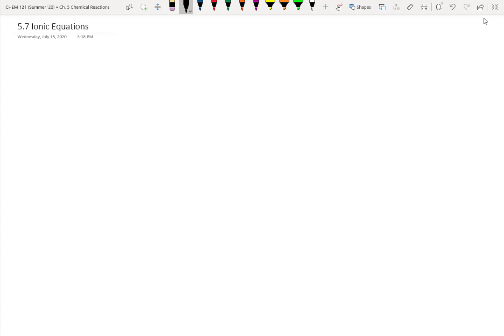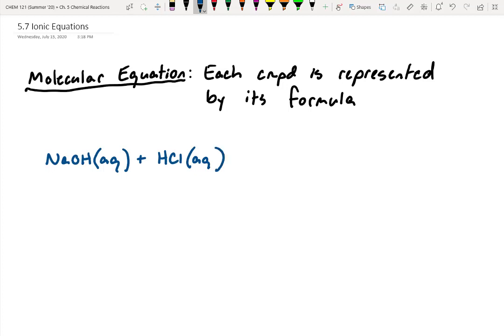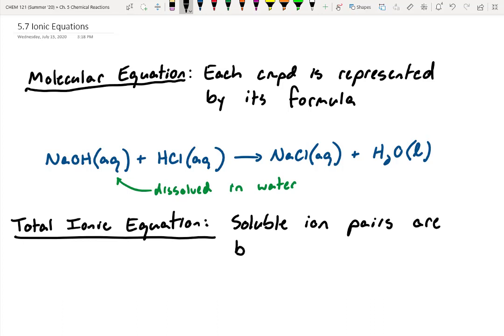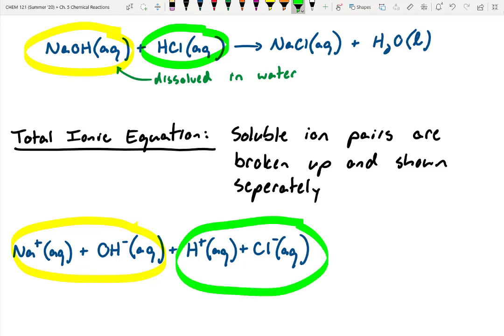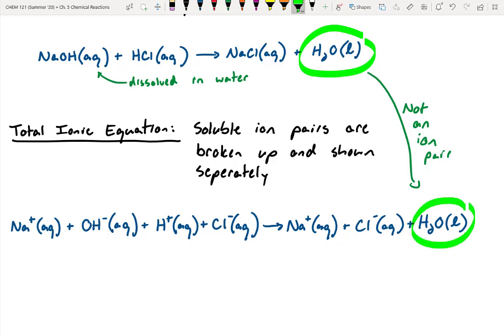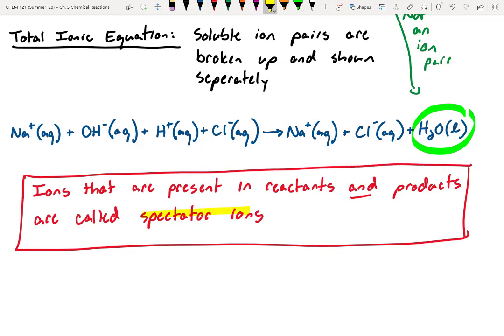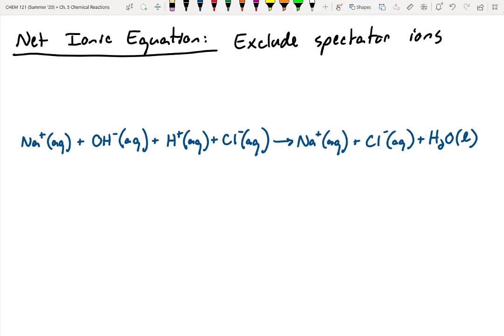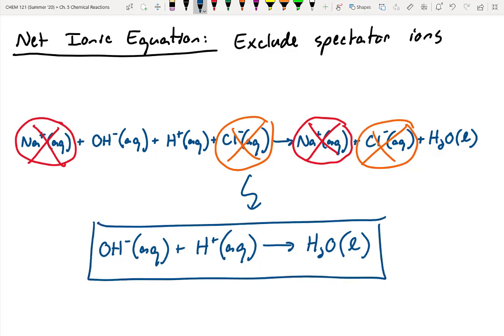5.7 Ionic Equations